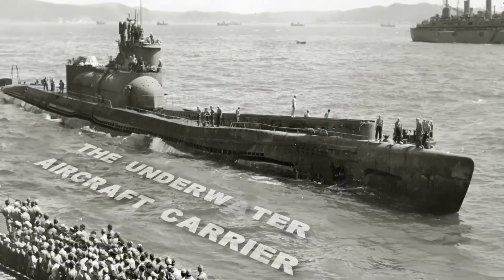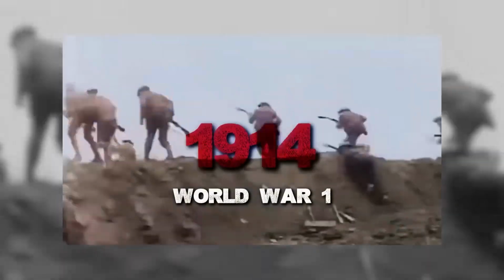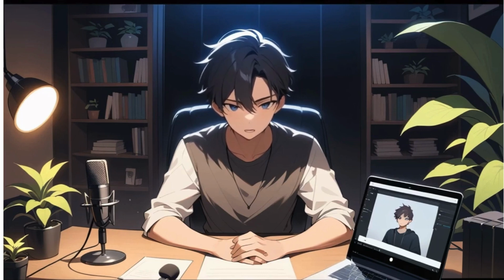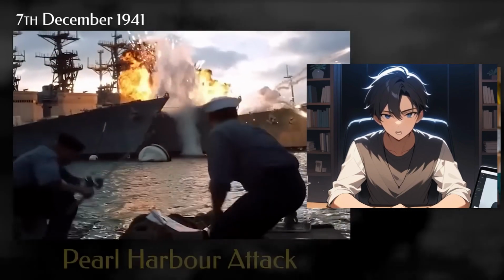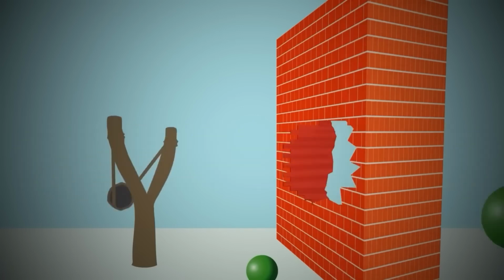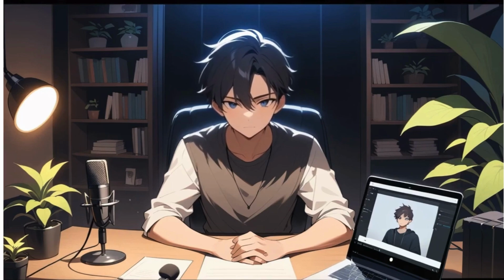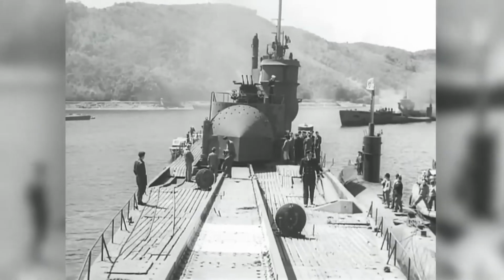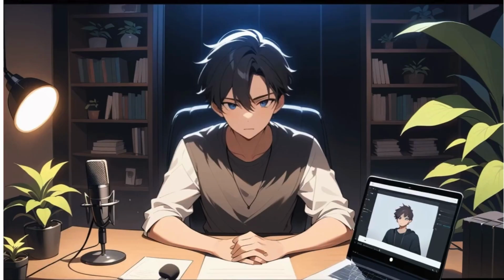"Japan's Secret Underwater Aircraft Carrier: The Revolutionary Technology That Shook the World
**Video Description:**

In the shadows of World War II, Japan developed a revolutionary weapon that could have changed the course of history—the *I-400 Underwater Aircraft Carrier*. This massive submarine could secretly carry three bomber planes, travel undetected across the globe, and strike enemy nations without warning. But why did this groundbreaking technology vanish forever? And why did the US destroy it instead of using it for themselves?

In this video, we dive deep into the incredible story of Japan's secret underwater aircraft carrier, exploring:
- How Japan built this advanced submarine in just 3 years, outsmarting superpowers like the US and Germany.
- The cutting-edge technology that made it invisible to radar and immune to magnetic mines.
- The shocking reason Japan never used it in battle—and how it ultimately fell into US hands.
- Why the US chose to destroy this marvel of engineering instead of replicating it.

From its origins in World War I to its mysterious disappearance, this is the untold story of one of the most advanced military technologies of its time. Could this technology have changed the outcome of the war? And why has no country attempted to build such a weapon since?

Join us as we uncover the secrets of Japan's underwater aircraft carrier and explore the lessons it holds for innovation, warfare, and the future of technology.